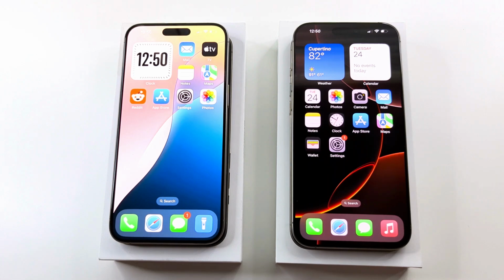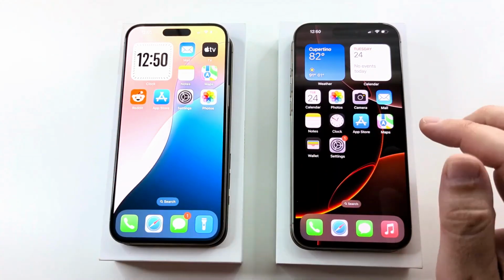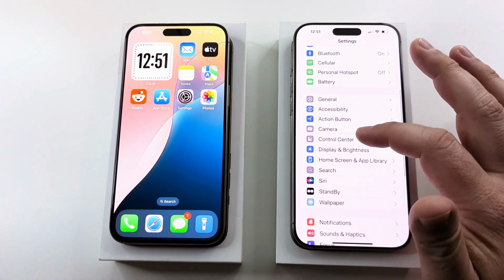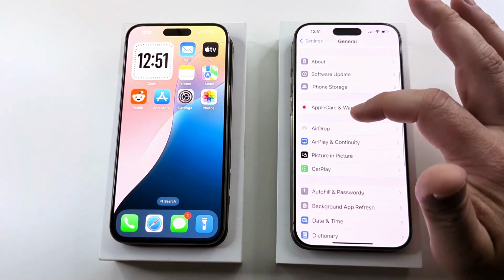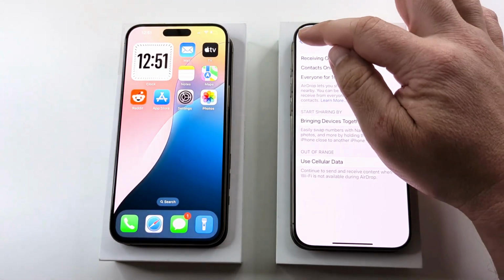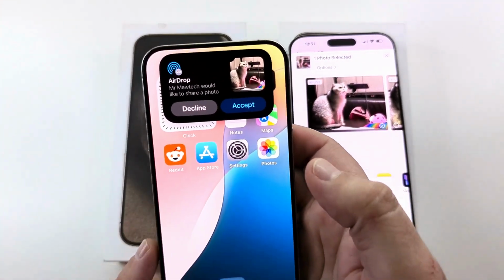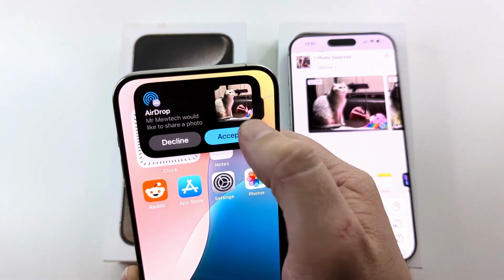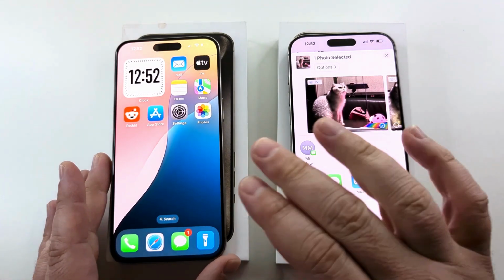How To Share Photos By Tapping On iPhone 16 / 16 Pro